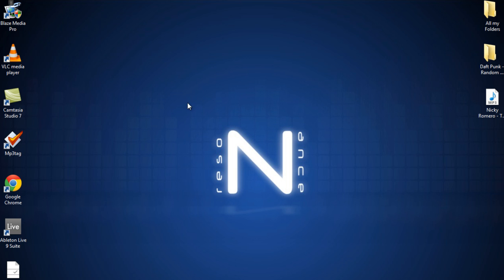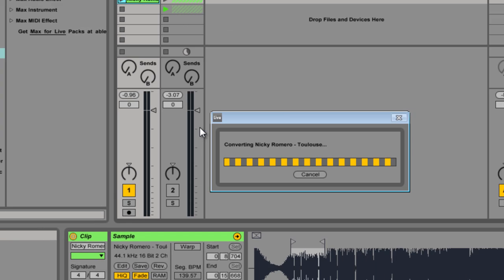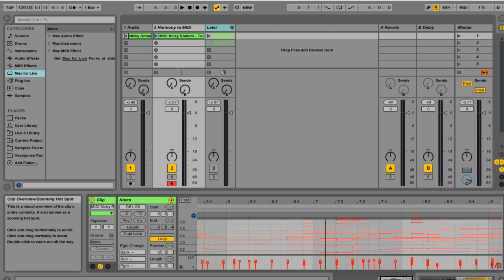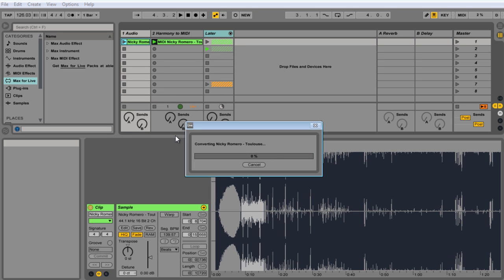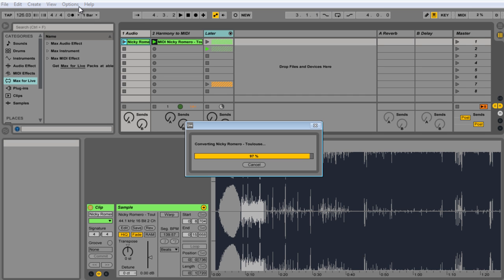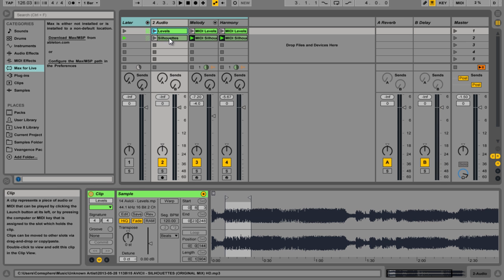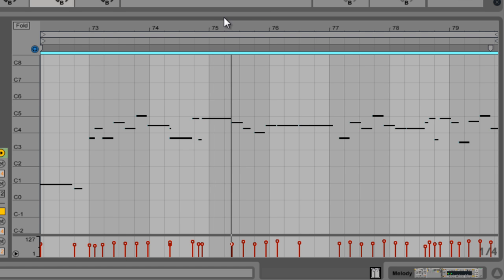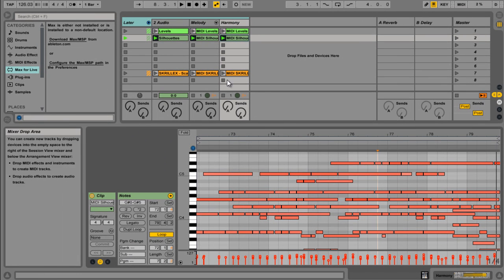How to get the melody or chords of a song in ableton live 9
Hey guys, today I show you how to get the melody or chord progression of the song... This DOES NOT work 100% of the time and it depends totally on the song and the clip of the song you want to extract the melody or chord progressions from.